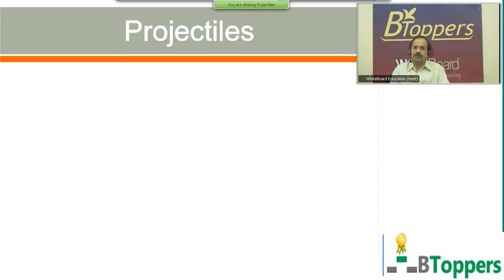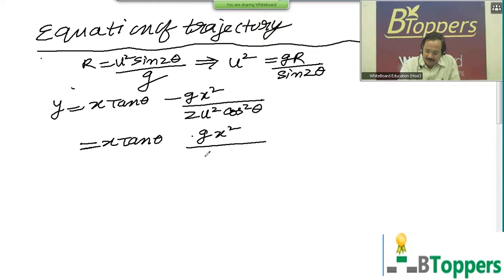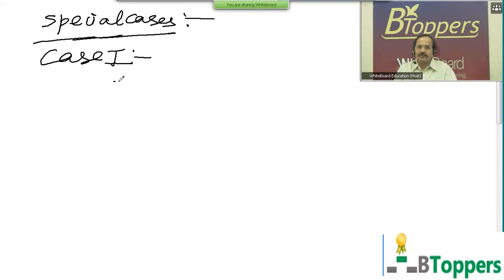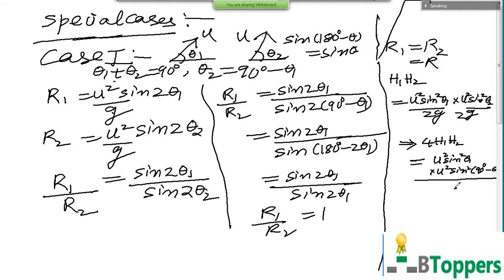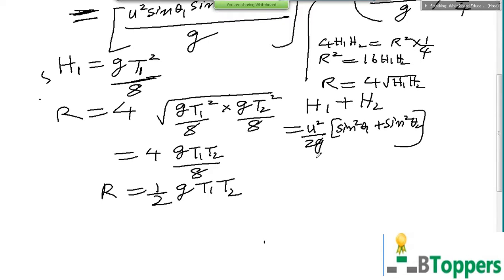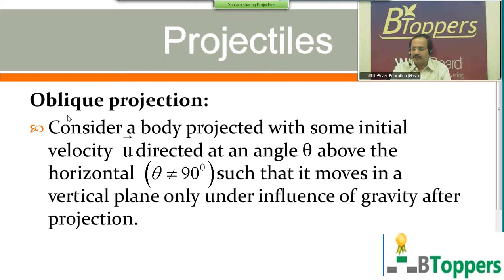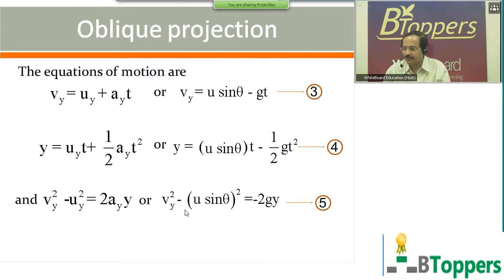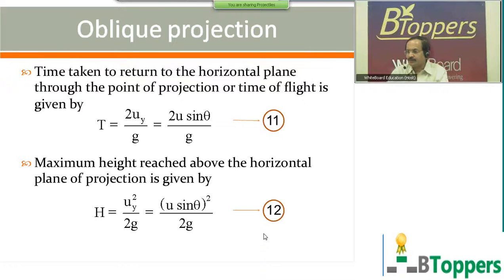KINEMATICS Class 21 (IIT-JEE/EAMCET/NEET)